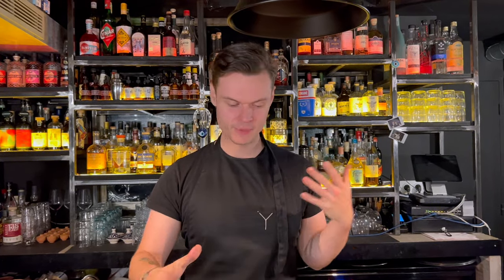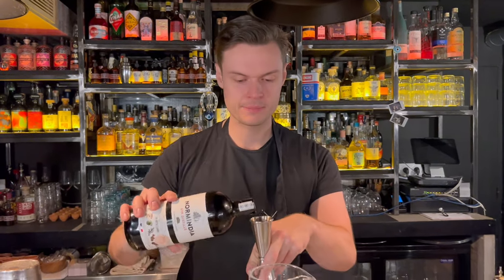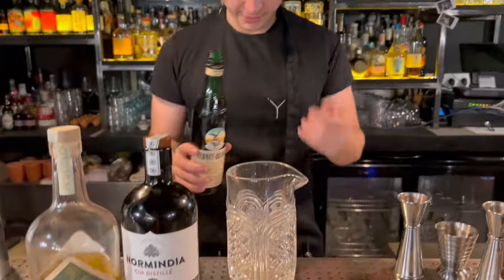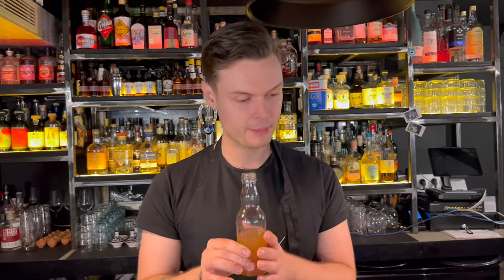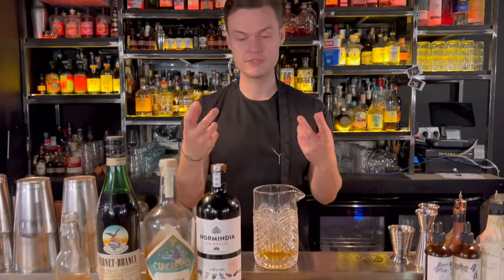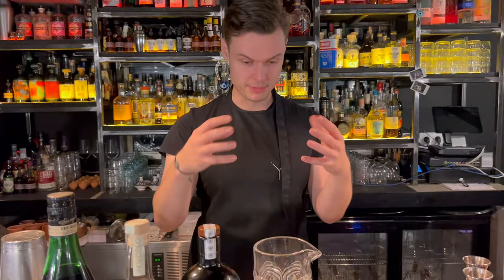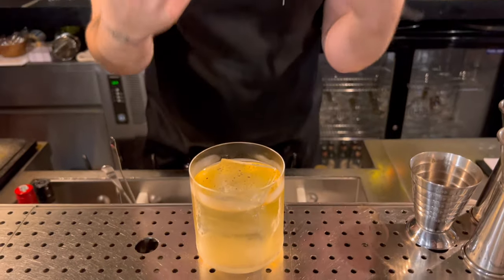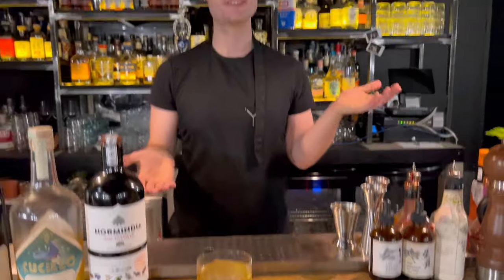Oliver Eardley from Ivy (Paris): Pepe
Oliver Eardley from Ivy makes us his twist on a classic cocktail, Pepe